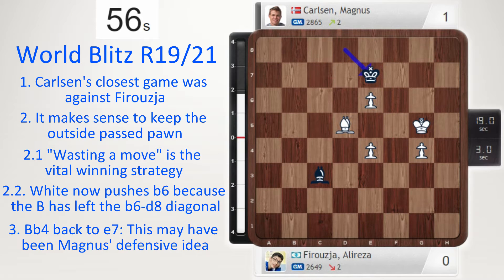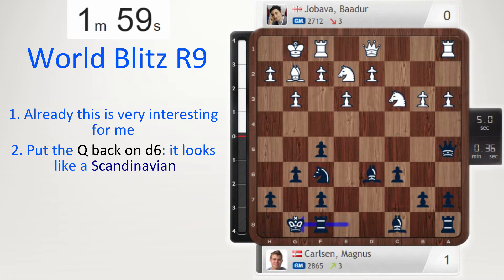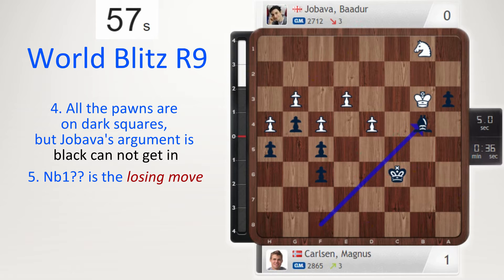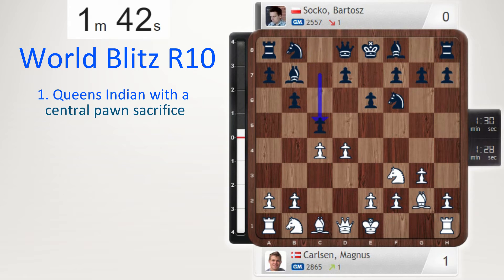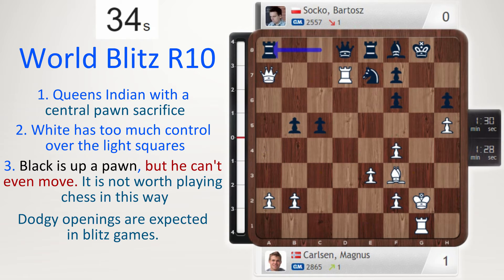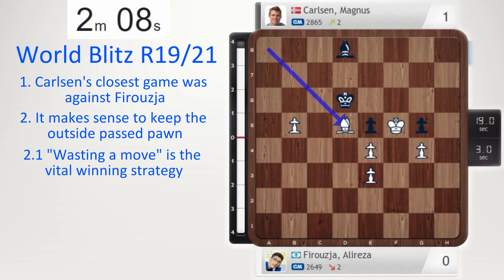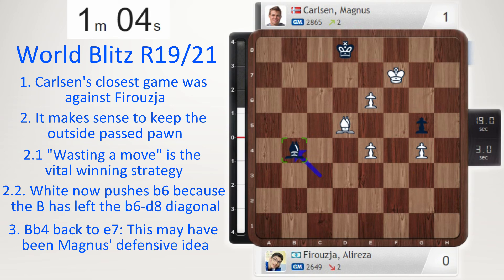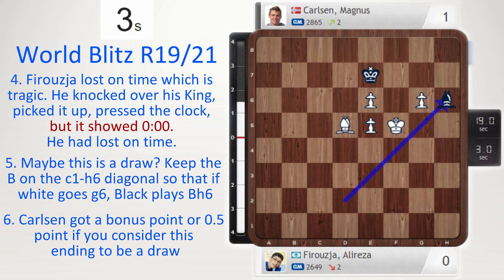Carlsen is the Blitz World Champion | 3 Victories Analysis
Beating Firouzja was his luckiest win. I go through 3 of his victories: against Jobava, Socko and Firouzja.

⌚Time Stamps⌚
00:28 Jobava vs Carlsen. Black had 1 tactical shot, and he took it. Analysis lasts 2m 38s
03:10 Carlsen vs Socko. White has a tactic to trap the black queen. Analysis lasts 1m 49s
04:58 Firouzja vs Carlsen. White has a winning opposite bishop endgame, but lost on time. Analysis lasts 2m 45s

chess video number 158